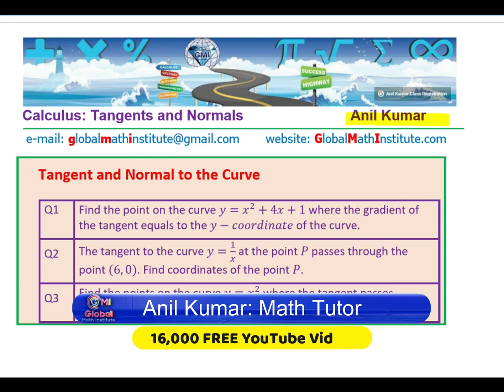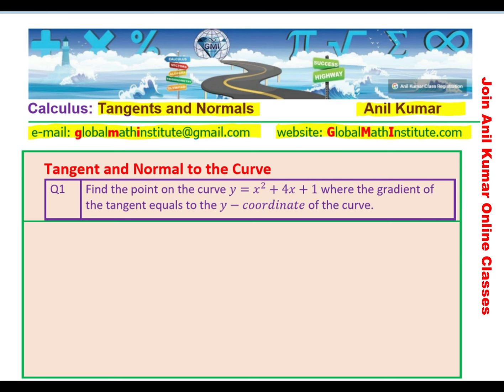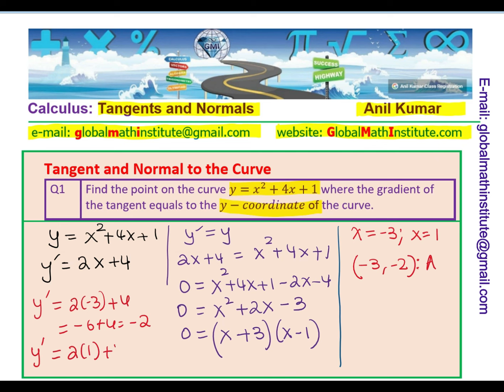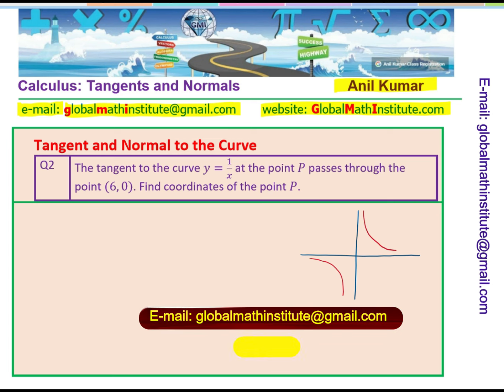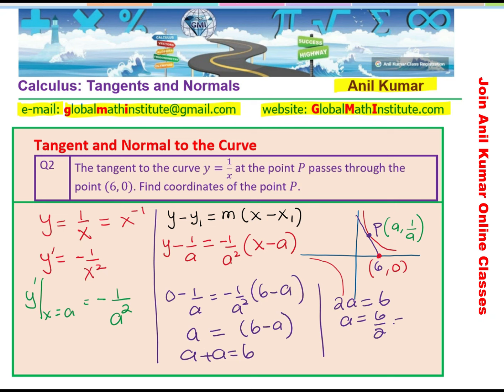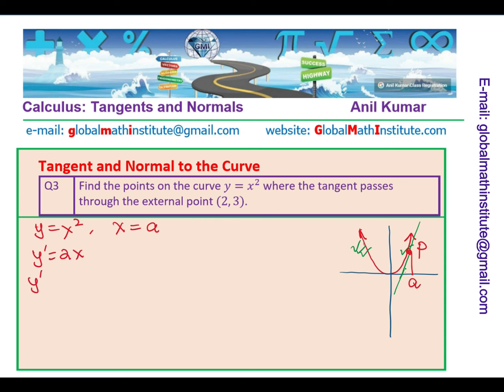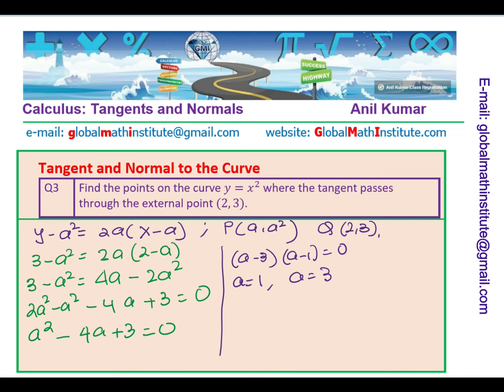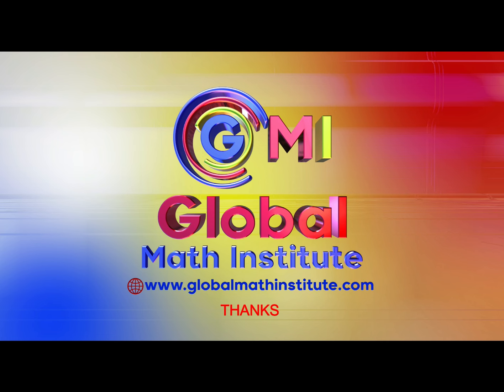Calculus Tangents and Normal with External Point Power Rule IB Math Differentiation GCSE